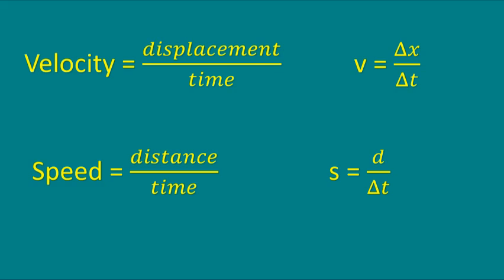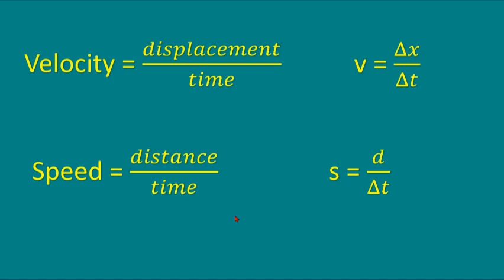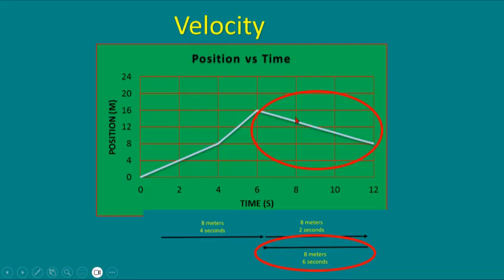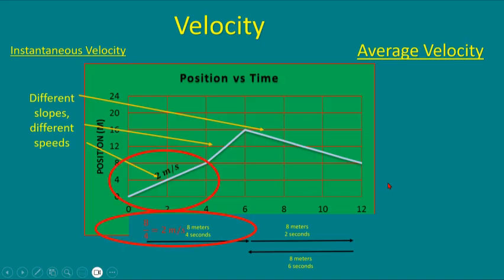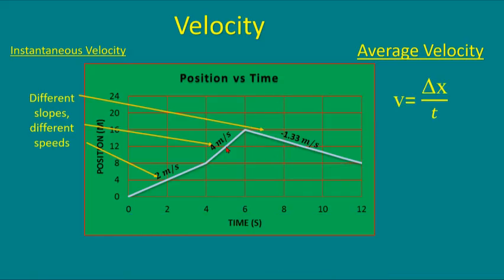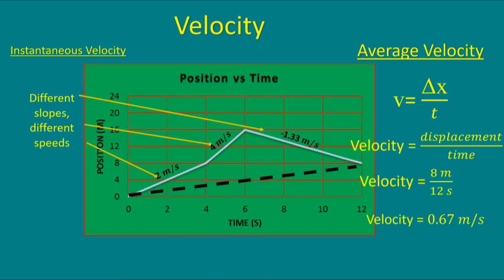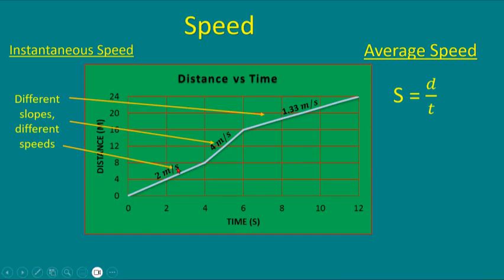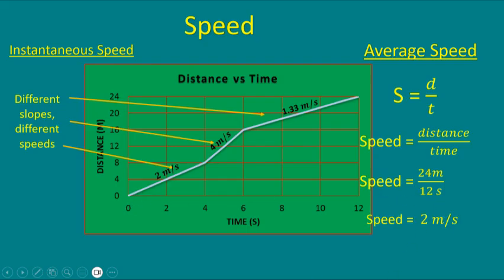Speed vs Velocity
What is speed?  What is velocity?  How are they different?
In this video we explain the difference between speed and velocity.  We show you how you can find speed or velocity by using an equation or by finding the slope of a graph.